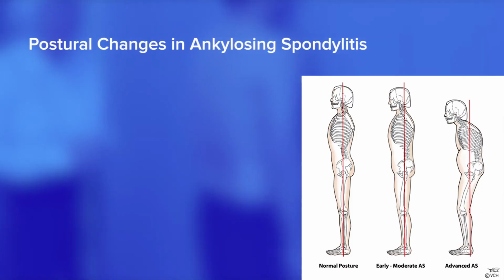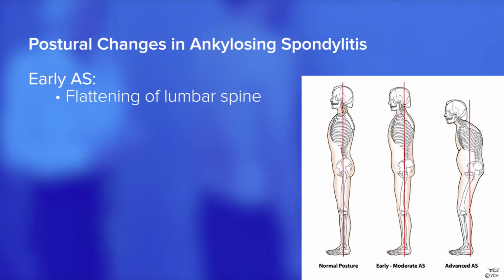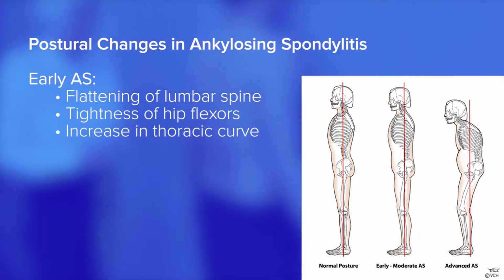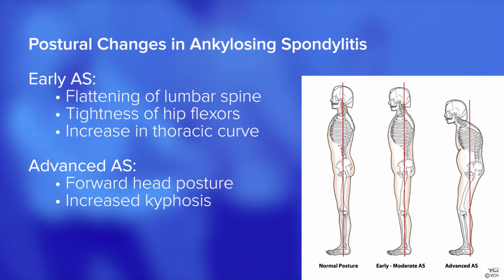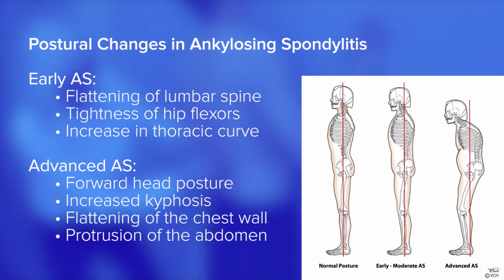Spondyloarthritis Spinal Assessment